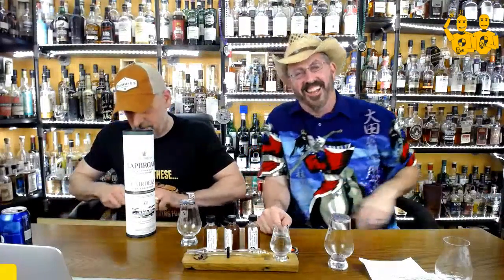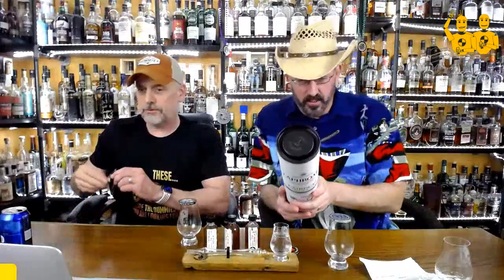Sunday Night Dummies and Wanderback Whiskey samples